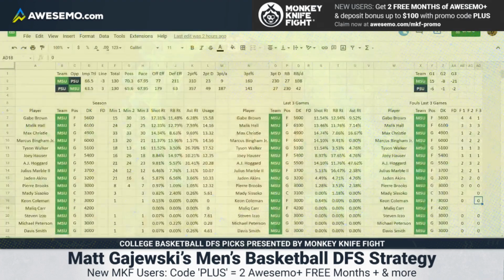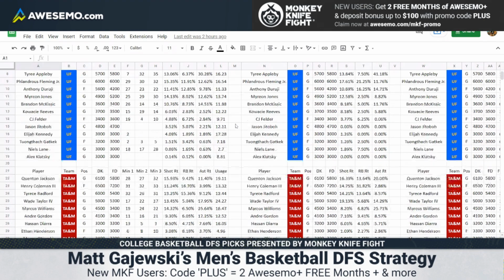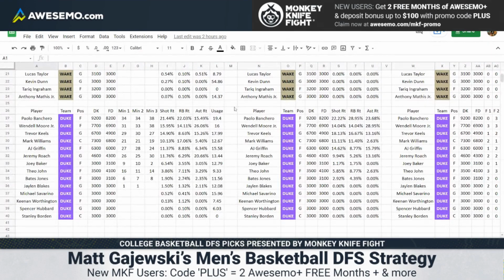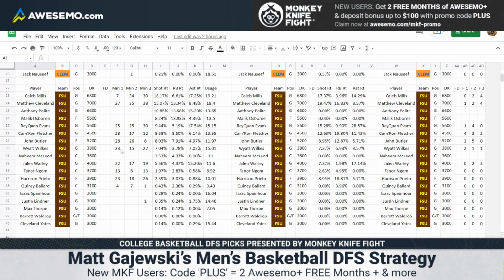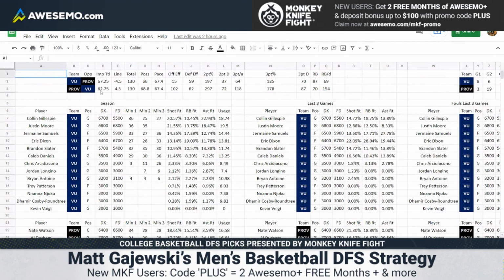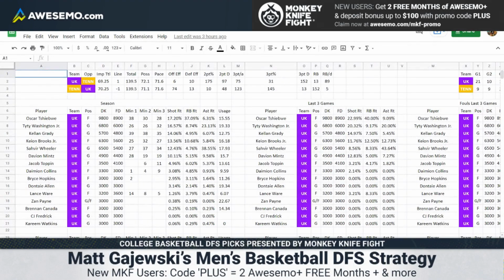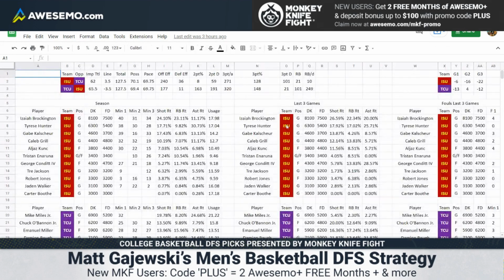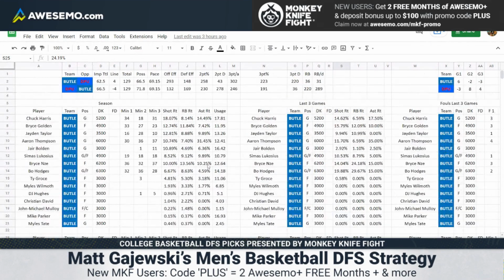College Basketball DFS Strategy Tuesday 2/15/22: DraftKings CBB DFS Picks & NCAAB Rankings Today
College Basketball DFS strategy and DraftKings CBB picks today 2/15/22 from Awesemo NCAA Basketball expert Matt Gajewski. Check out Matt's expert CBB projections, rankings and favorite DraftKings CBB picks for Tuesday, February 15.